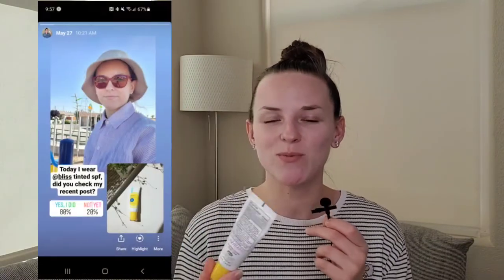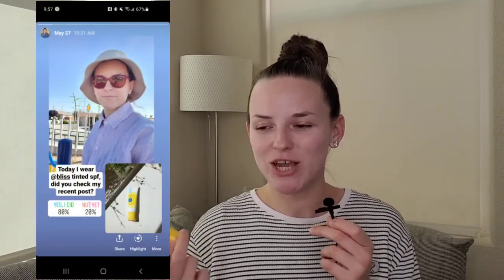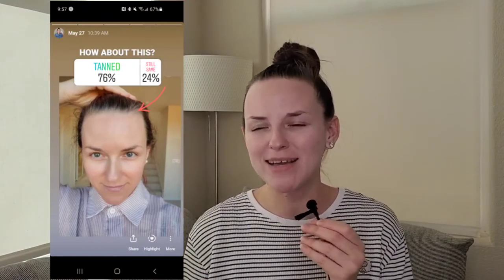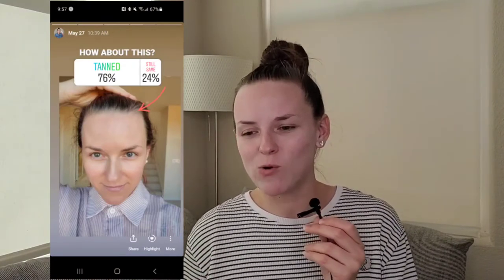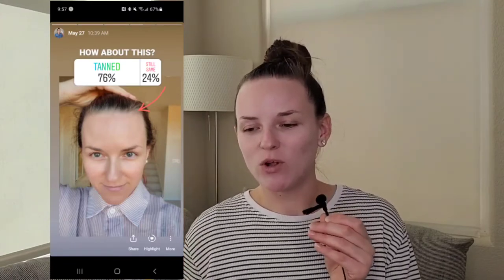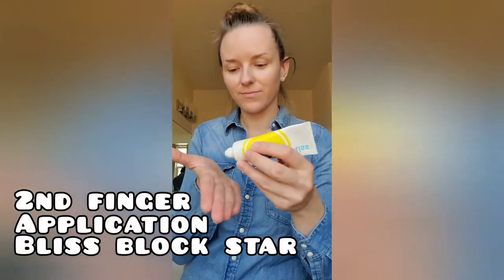BLISS BLOCK STAR MINERAL TINTED INVISIBLE SUNCREEN REVIEW SPF30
bliss Block Star Invisible Daily Sunscreen - 1.4 fl oz